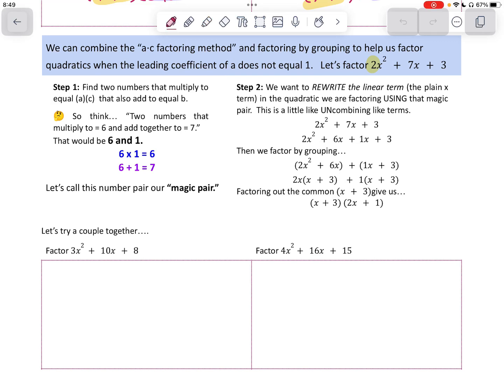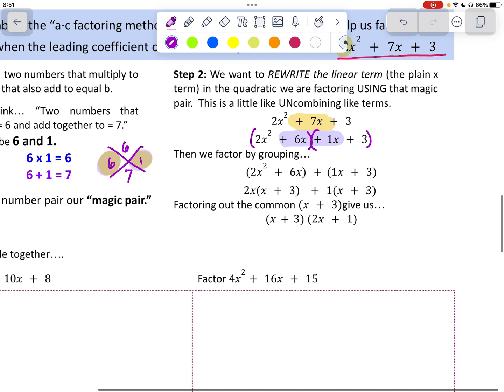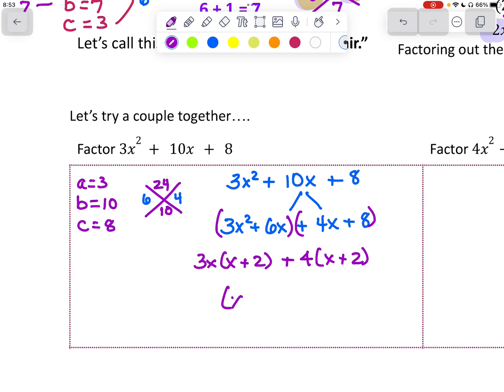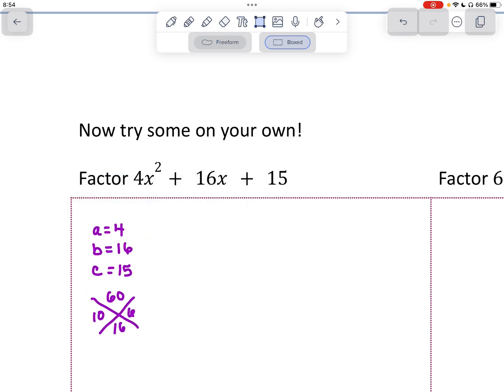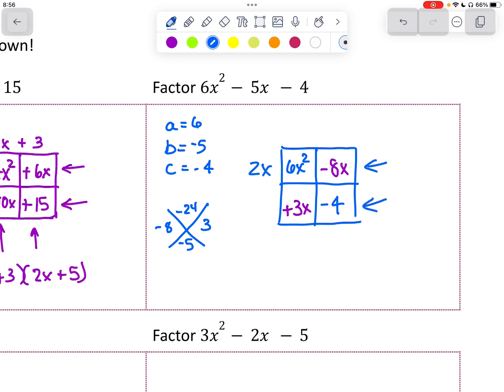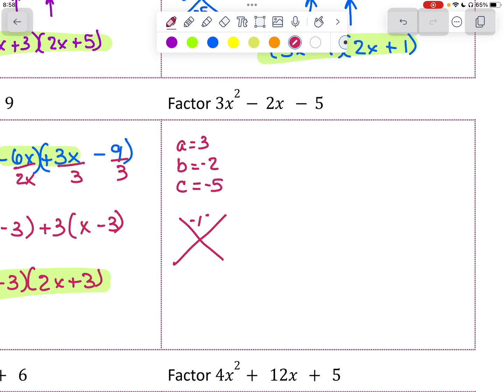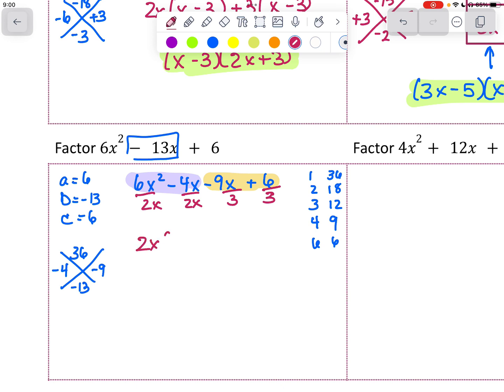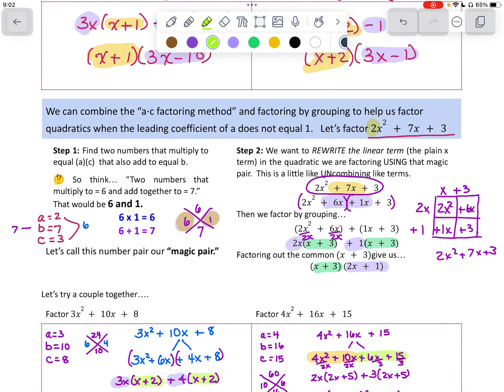Factoring: Quadratics with a greater than 1